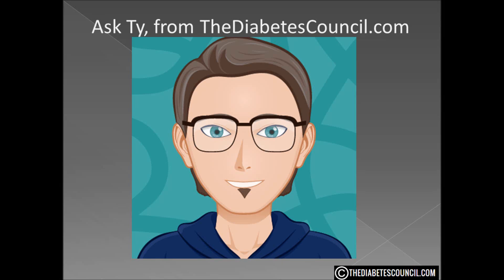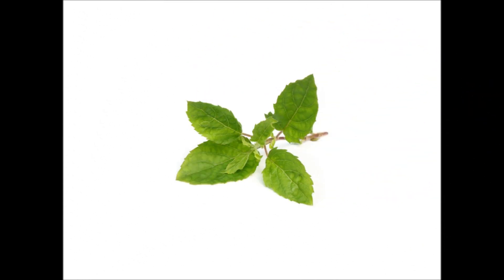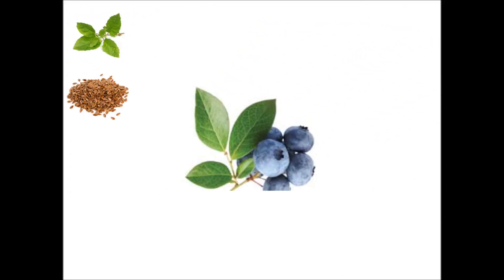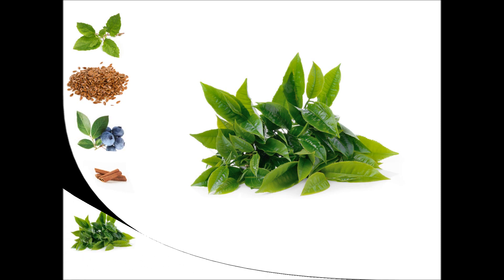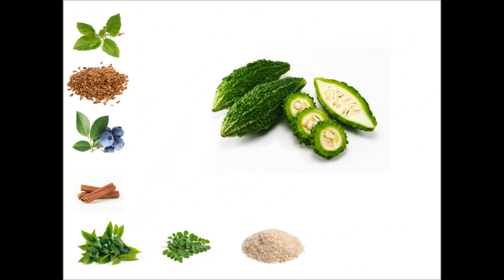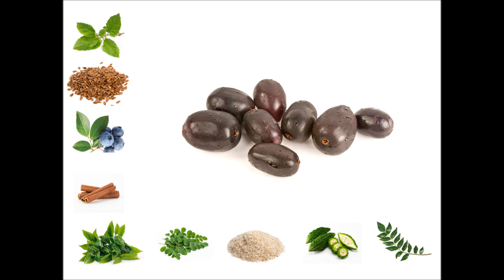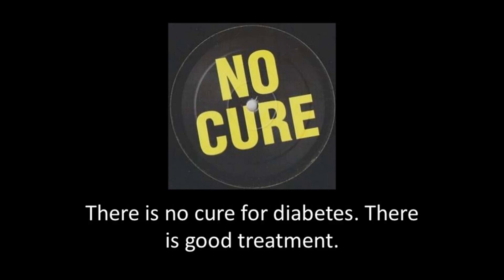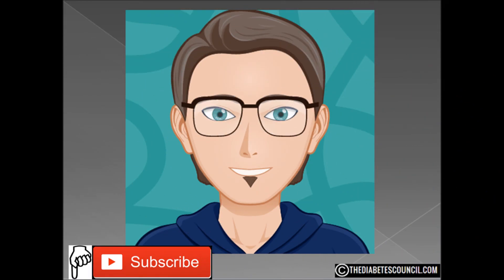Do Home Remedies for Diabetes Type 2 Work?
▸▸▸ Enroll in our Detox Course for Diabetes Enroll in our new Detox Course and learn How to Heal using a Holistic Approach plus more. Home Remedies for Diabetes: Do They Work?

No matter where you go, in every culture, there are those who have home remedies or cures for just about every disease known to man.  I am from the south and I know, my family has passed down home remedies for everything from the common cold to snake bites.  So I was not shocked to find over 500 “home remedies” for diabetes with just a quick net search.

I have decided to give you the 10 most frequently found and at the end of the video I will answer the question, “Do they work?”

#1 Holy Basil (tulsi) leaves

The leaves of holy basil are packed with antioxidants and essential oils that produce eugenol, methyl eugenol and caryophyllene. Collectively these compounds help the pancreatic beta cells (cells that store and release insulin) to function properly and increase sensitivity to insulin. An added advantage is that the antioxidants present in the leaves help beat the ill effects of oxidative stress.
Tip: Consume two to three tulsi leaves whole or about one tablespoon full of its juice on an empty stomach to lower the blood sugar levels.

#2 Flax seeds (Alsi)

Due to their high fibre content flaxseeds help digestion and aid in the proper absorption of fats and sugars. Consuming flax seed helps reduce a person with diabetes postprandial sugar level by almost 28 per cent.

Tip: Consume one tablespoon of ground flaxseed powder every morning on an empty stomach with a glass of warm water. However, do not have more than 2 tablespoons per day, as it can be detrimental to your health.

#3 Leaves of bilberry (neelabadari) plant
#4 Cinnamon (dalchini)
#5 Green Tea
#6 Drumstick leaves
#7 Psyllium husk (Isabgol)
#8 Bitter gourd (Karela)
#9 Neem
#10 Indian blackberry (Jamun)

MAYO CLINIC

Numerous substances have been shown to improve insulin sensitivity in some studies, while other studies fail to find any benefit for blood sugar control or in lowering A1C levels. Because of the conflicting findings, there aren't any alternative therapies that are currently recommended to help with blood sugar management.

If you decide to try an alternative therapy, don't stop taking the medications that your doctor has prescribed. Be sure to discuss the use of any of these therapies with your doctor to make sure that they won't cause adverse reactions or interact with your current therapy.

Additionally, there are no treatments — alternative or conventional — that can cure diabetes, so it's critical that people who are receiving insulin therapy for diabetes don't stop using insulin unless directed to do so by their physicians.